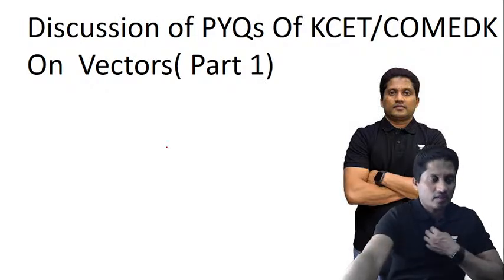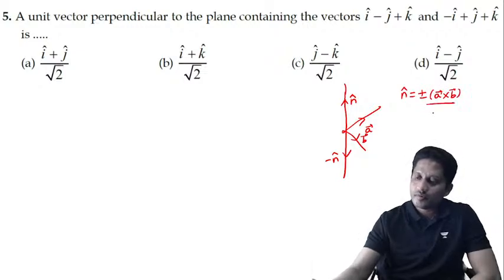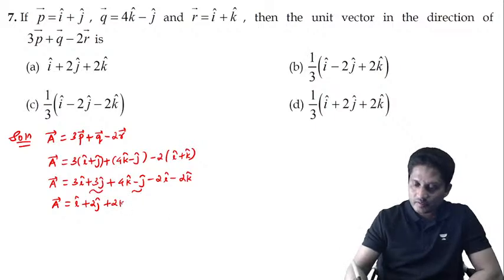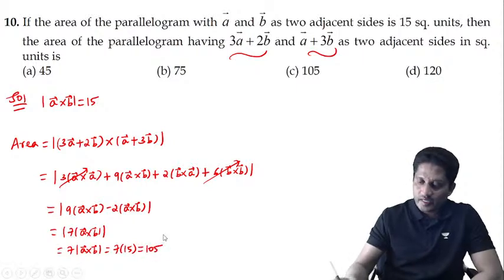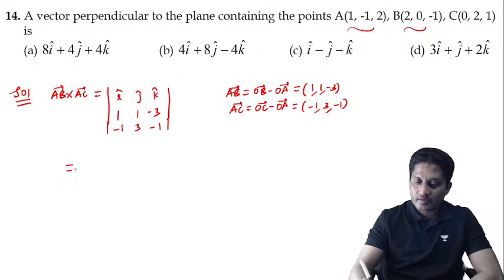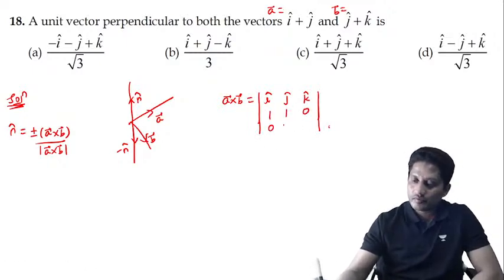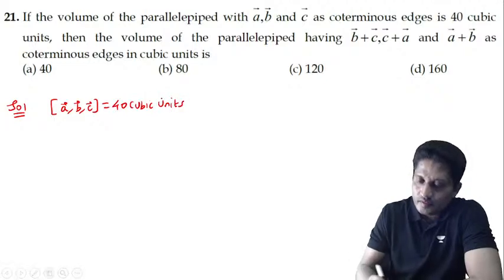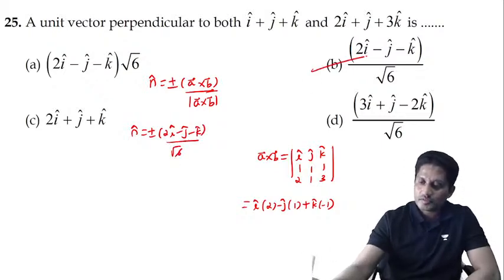Discussion of PYQs of Vectors | Part - 1 | KCET/COMEDEK 2023 | Kaleemulla Sharief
In this video, Kaleemulla Sharief will discuss Vectors PYQs for the KCET/COMEDEK exam on using the best possible tricks and solutions to help aspirants crack the exam with ease. He analyzes KCET/COMEDK PYQs and explains the concepts and techniques required to solve them. Watch the complete video to boost your KCET/COMEDEK 2023 exam preparation.

You can enroll to Unacademy Subscription and get the following benefits:
1. Learn from your favorite teacher
2. Dedicated DOUBT sessions
3. One Subscription, Unlimited Access to Live Online Classes and Videos
4. Real-time interaction with best-in-class teachers
5. You can ask doubts in live online classes
6. Limited students in each Class
7. Download the videos & watch them offline
Feel free to spread the word – share the videos with your friends and classmates.